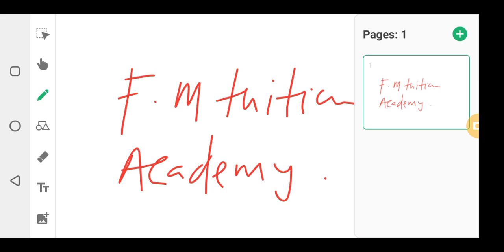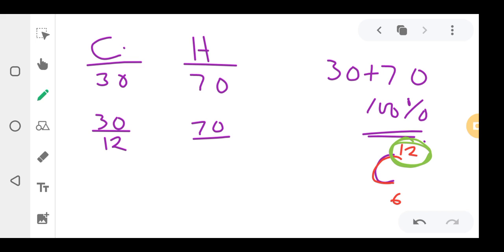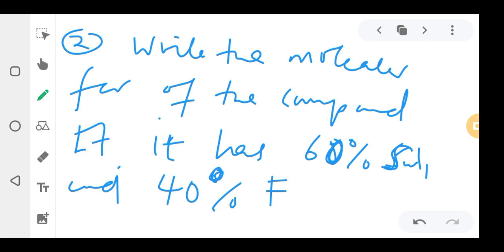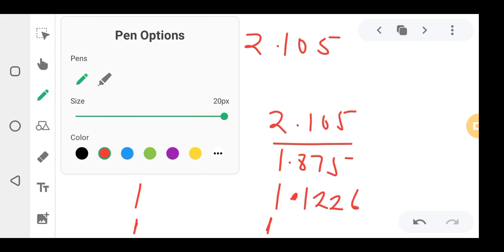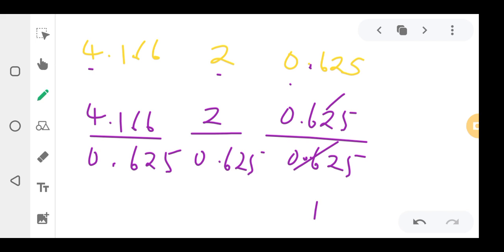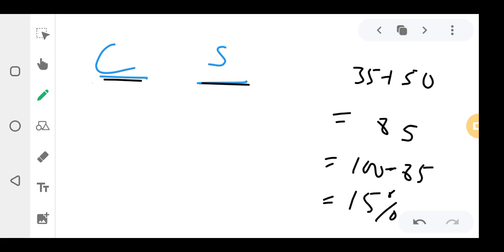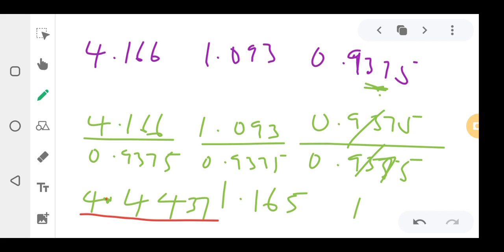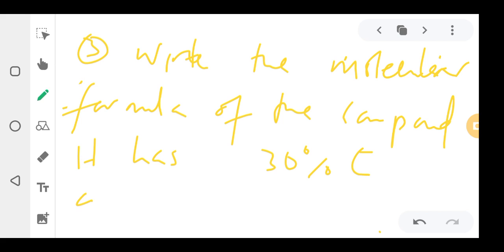How to write MOLECULAR FORMULAS WHEN HAVE PERCENTAGES